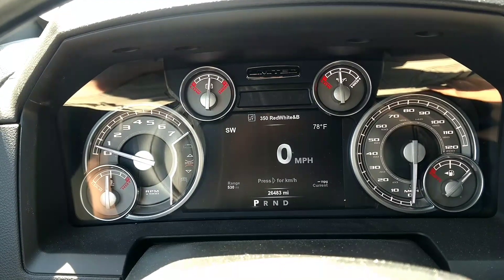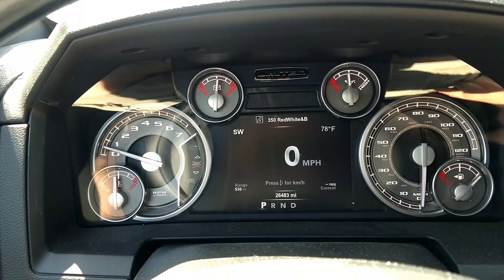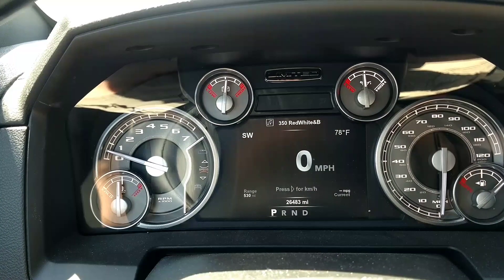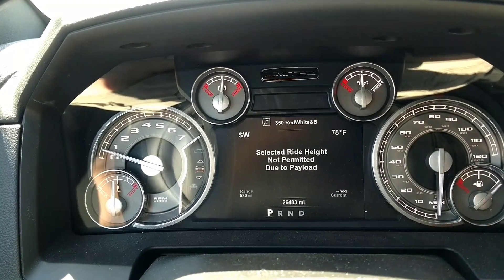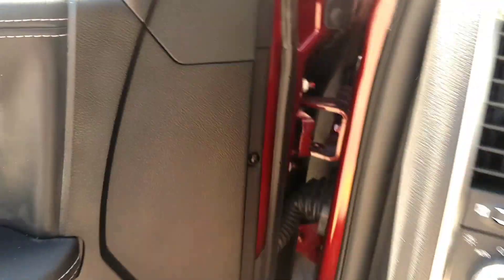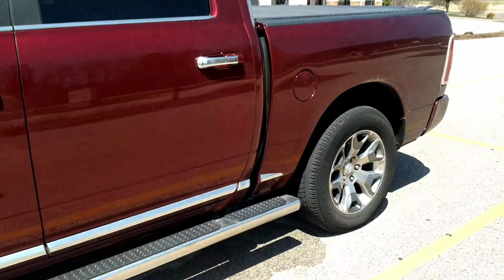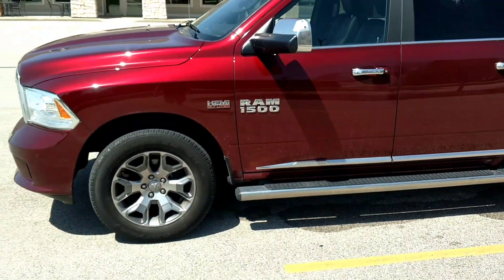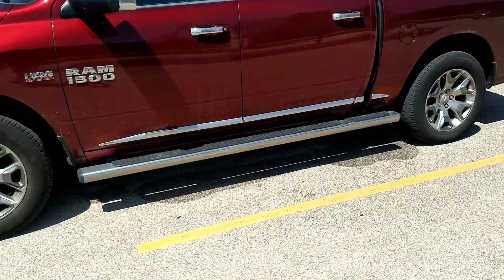2017 Ram 1500 payload capacity limit! - Factory air suspension.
I had to get a load of dirt for the lawn and garden again this year.  The factory air suspension goes into a "safe mode" and will not adjust when you have this much weight in the bed.

This is a 2017 Ram 1500 with the 5.7L Hemi and Limited trim.